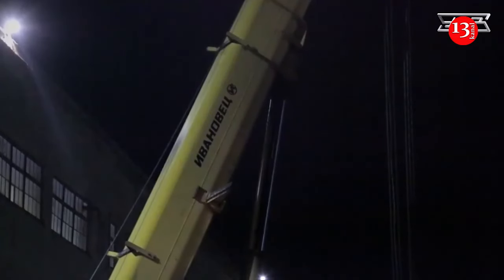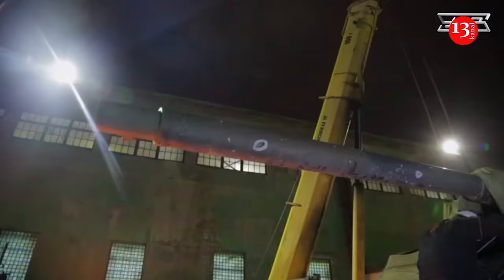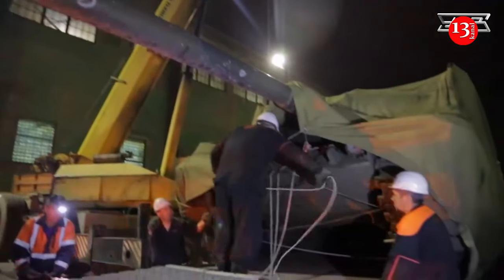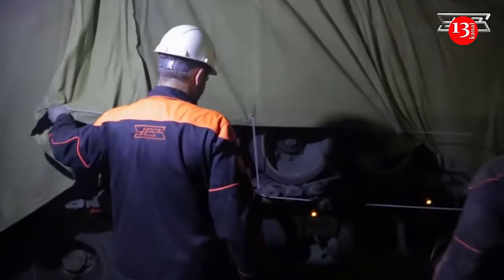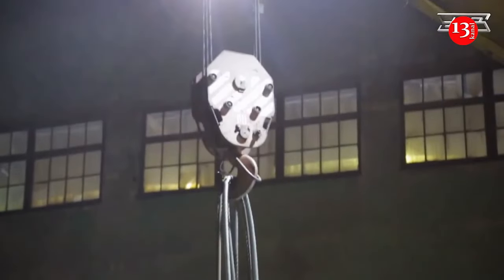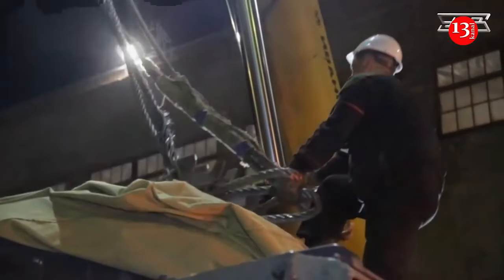Russian specialists began to study German, British, and American tanks captured in Ukraine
Russian specialists will carefully study the design of the German tank Leopard 2, the captured vehicle was delivered to Uralvagonzavod for a thorough examination. This was reported by the corporation's press service.
A German Leopard 2A6, taken as a trophy in one of the areas of the special operation zone, was delivered to Uralvagonzavod, where Russian specialists will work on it. This tank is in a very normal condition, apparently it was abandoned by the crew due to some kind of breakdown, and was not hit. In any case, it is now in Nizhny Tagil.
As reported by Uralvagonzavod, the "German" delivered to the plant has already been put on jacks and disassembly has begun. Based on the results of studying the tank's design, an expert assessment will be issued, as well as recommendations for the military. No timeframe has been announced.
“Specialists from the Uralvagonzavod concern have begun to dissect the Leopard's units, systems and assemblies. After conducting research and analyzing the results, an expert assessment will be given of the actual military-technical level of the various systems and the captured vehicle as a whole”,  the press service of Uralvagonzavod said in a statement.
As noted, this is the first German tank that fell into our hands in almost working order. Before that, all captured vehicles arrived with various damages. It seems that soon Uralvagonzavod specialists will get both the American Abrams and the British Challenger 2.
At the start of the full-scale invasion, Russia was estimated to have around 3,300 operational tanks, suggesting that all those that initially drove into Ukraine and then some, have been taken out over the course of two-and-a-half years.
It's impossible to know for certain exactly how many tanks Russia has lost during the full-scale invasion of Ukraine, so any figures need to be treated as estimates.
An assessment for British Defense Intelligence earlier this year said Russia had likely lost 2,600 tanks since the start of the full-scale invasion, and 4,900 IFVs, a total of 7,500.
Figures from the open-source investigative project Oryx put the number of tanks damaged or destroyed at 3,180. As Oryx only publishes visually confirmed data taken from open sources, the real numbers of Russian losses are likely significantly higher.